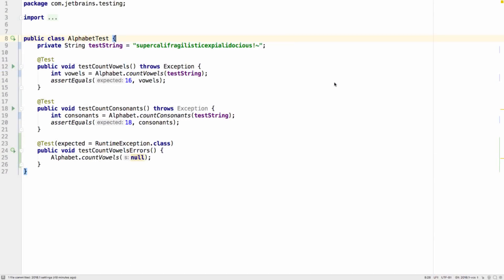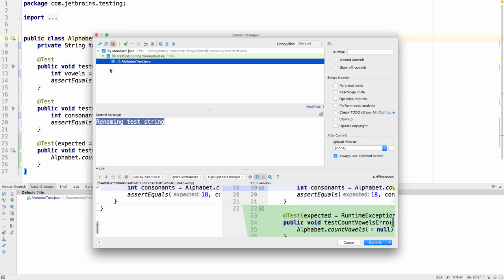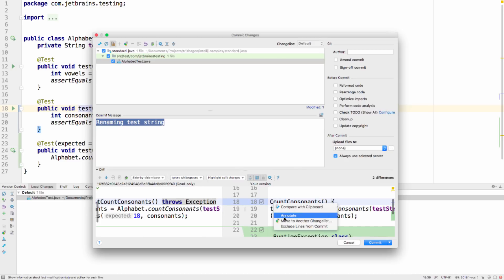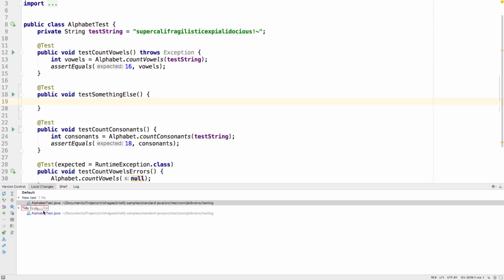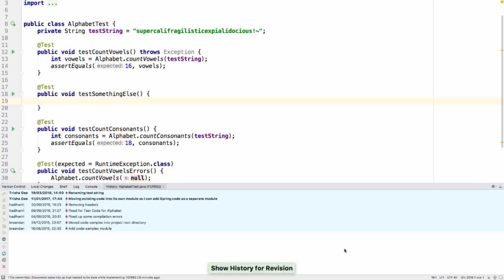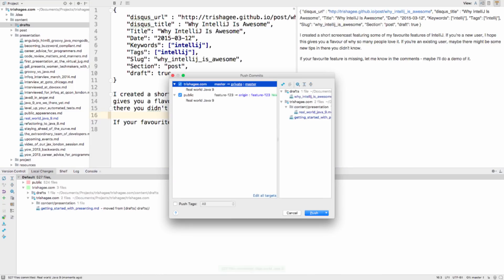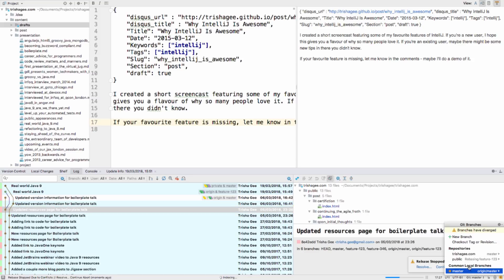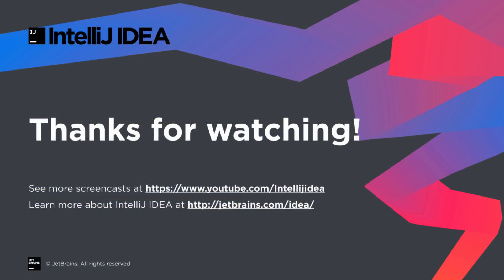VCS Improvements in IntelliJ IDEA 2018.1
Covering:
 - Partial git commits / assigning code chunks to changelists
 - Link to revision from commit message in the Log tab
 - History for Revision tab updates
 - New "Group by" feature in the Local Changes tab
 - New keyboard shortcut for Commit and Push from Commit dialog
 - Rebase actions available from branches popup
 - Clone Repository dialogs merged for git and github